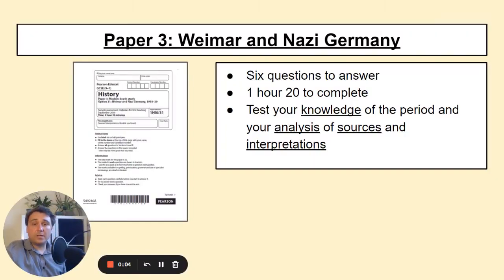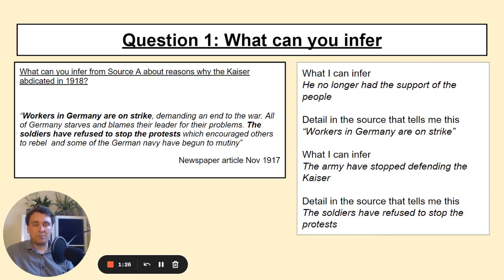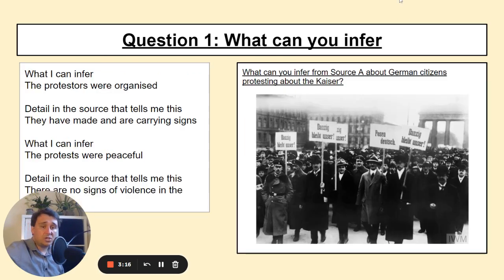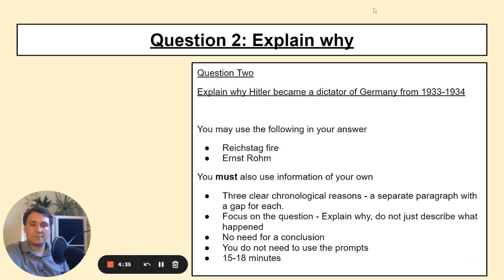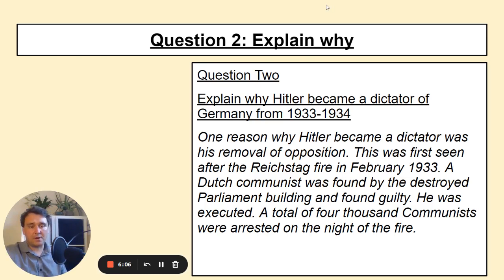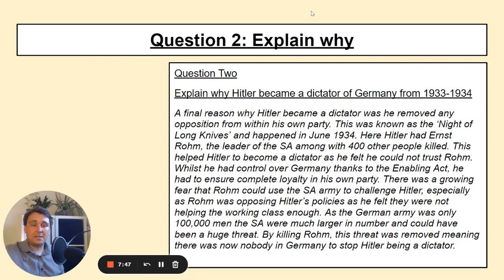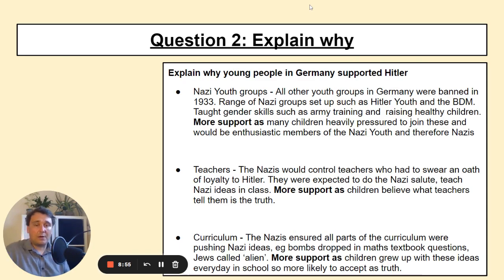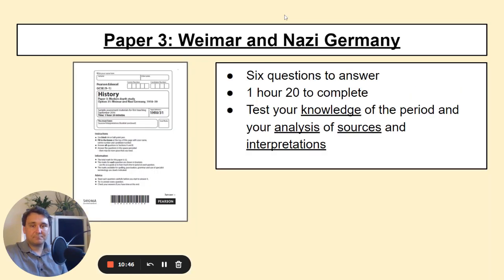How to Answer Q1 and Q2 in Paper 3